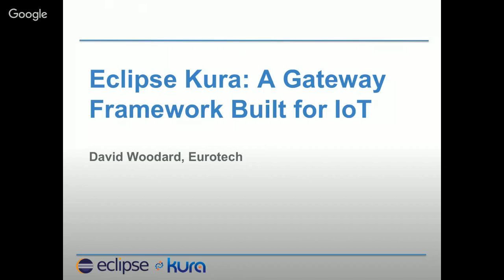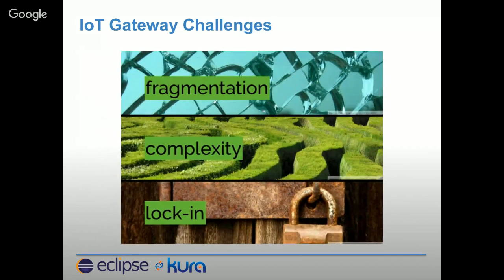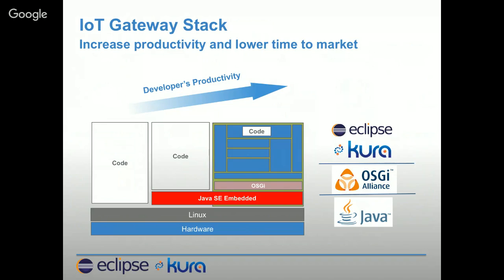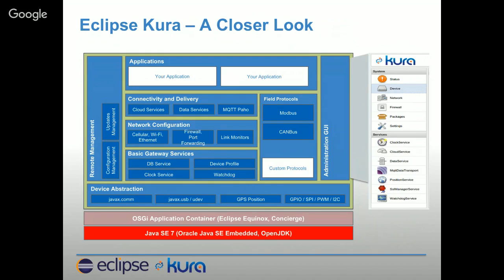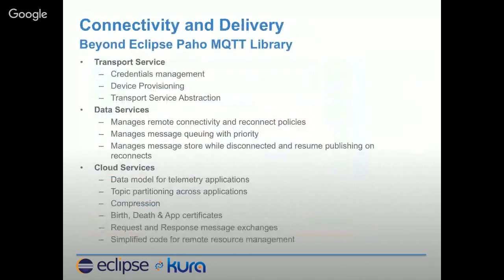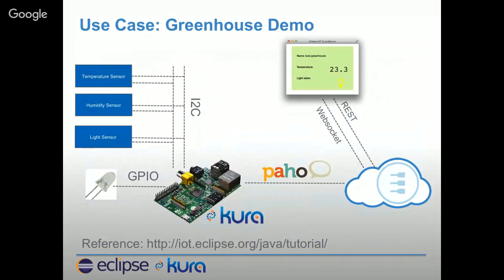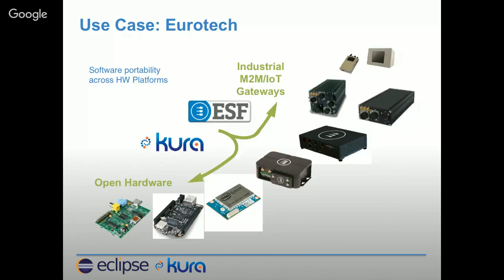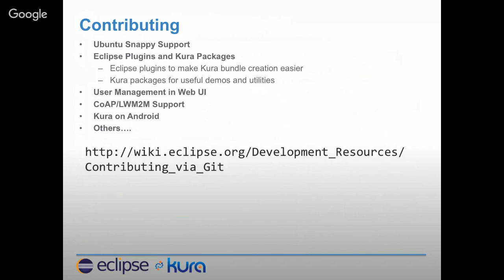Virtual IoT | Eclipse Kura: A gateway framework built for IoT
As IoT continues to expand into new and existing markets, the need for a robust and scalable framework to manage these IoT applications is more important than ever. IoT developers should not be burdened with designing and implementing standard pillars of an IoT application. Eclipse Kura is a Java/OSGi based software framework that meets these needs by enabling rapid development and deployment of IoT applications. Please join this discussion as we present an overview of Eclipse Kura, provide a look real world use cases, layout future plans of Eclipse Kura, and discuss how you can contribute to the project.